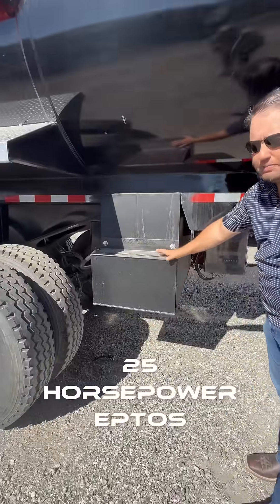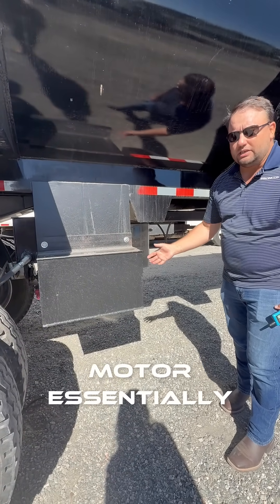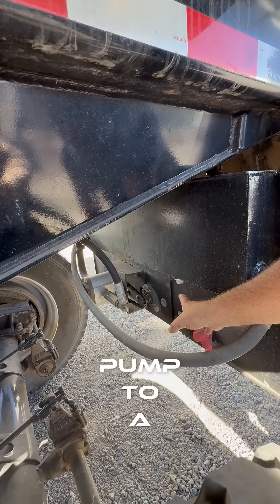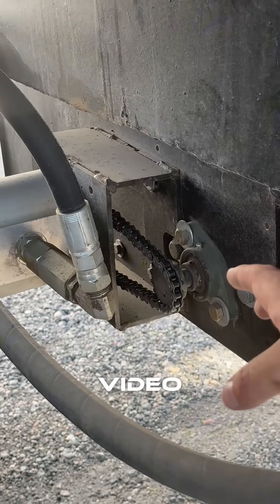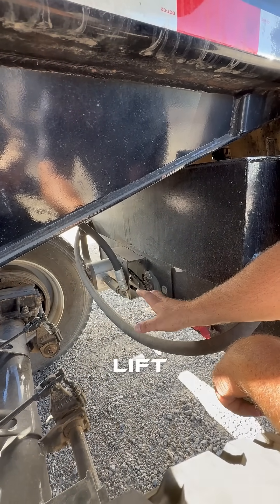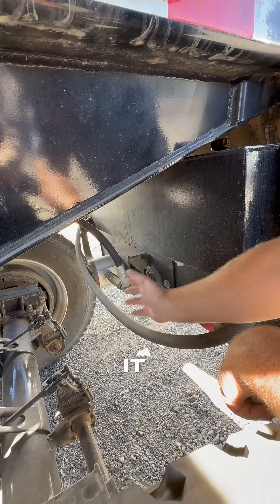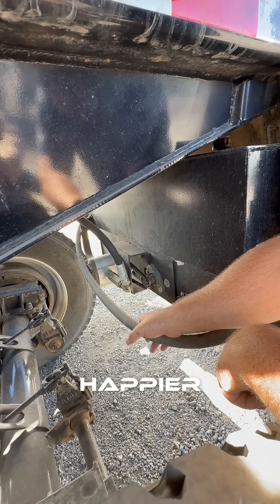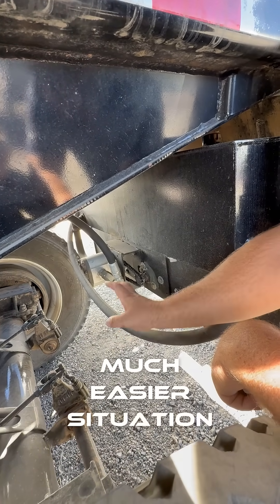25 Horsepower E-PTO Power System — Smart Energy in Motion ⚡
Discover the heart of SLED Trailer power — the 25 HP E-PTO system.
It delivers smooth, consistent hydraulic pressure with electric precision — no idle time, no wasted fuel.
Built for performance, designed for control.

Built for Power. Lift Smarter.